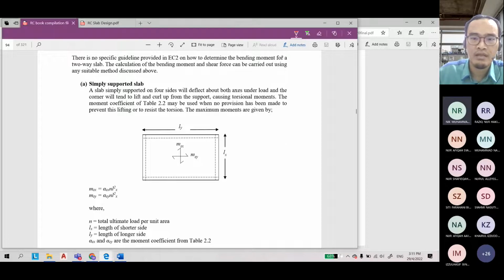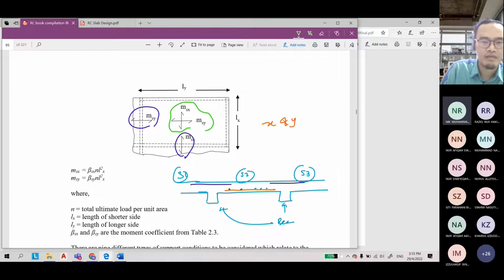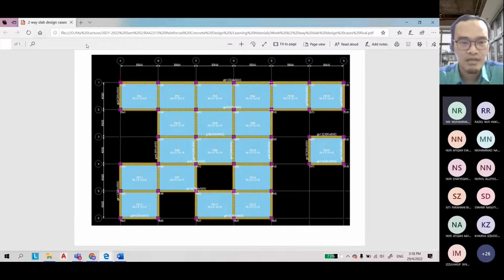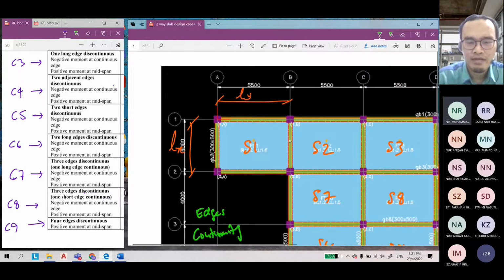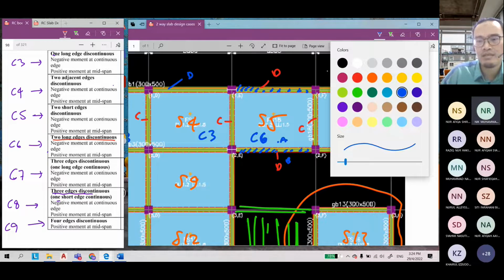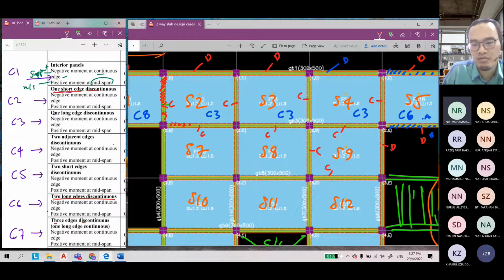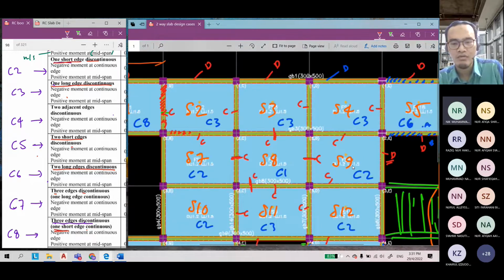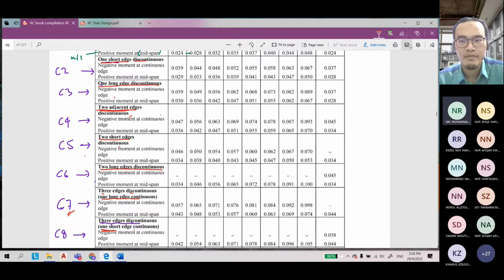BAA2213 Rise Again: Continuity Cases of 2 Way Slab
Design of Continuous 2-way slab to Eurocode 2 (How to determine the cases of 2 way slab)